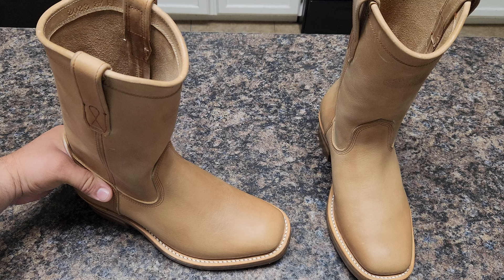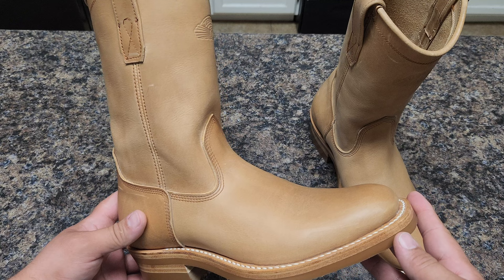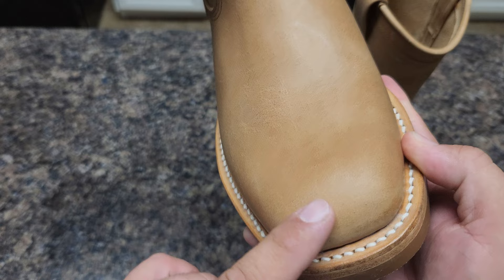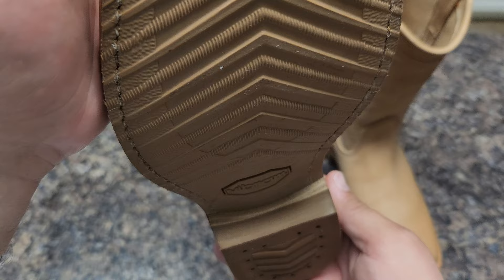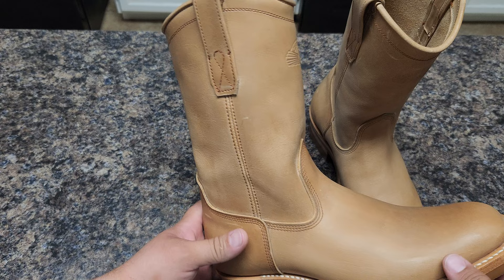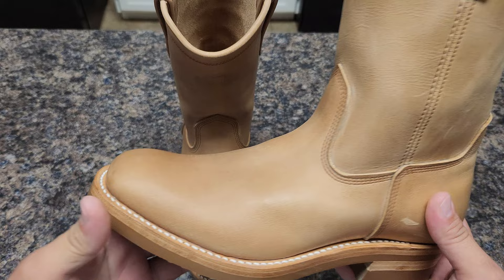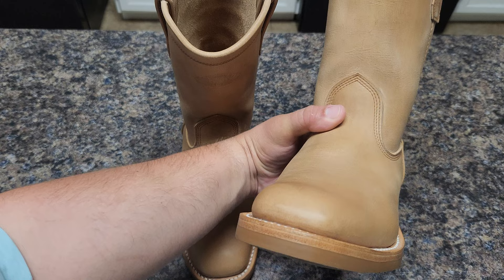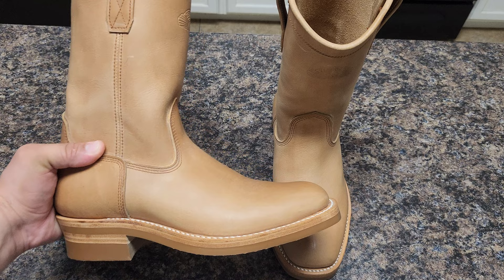Zerrows Boots - Pecos in Latigo Leather